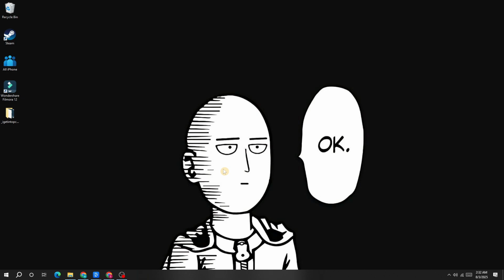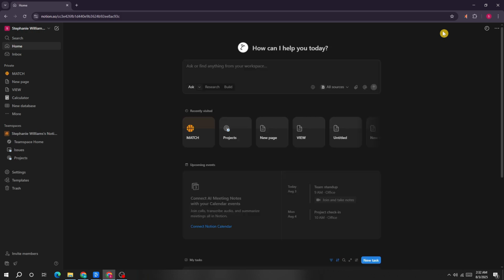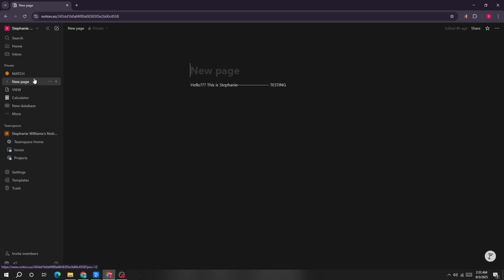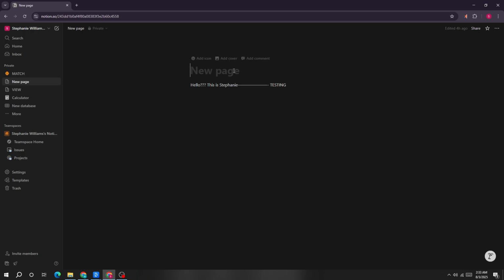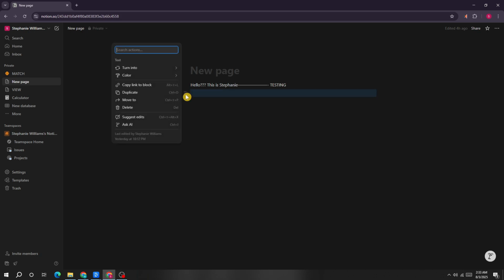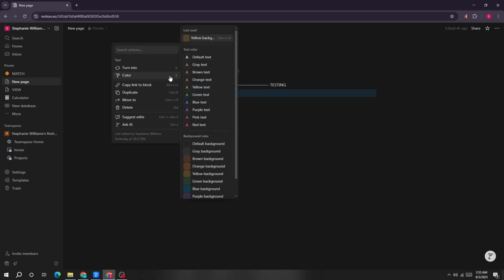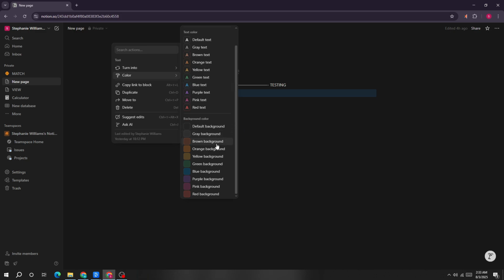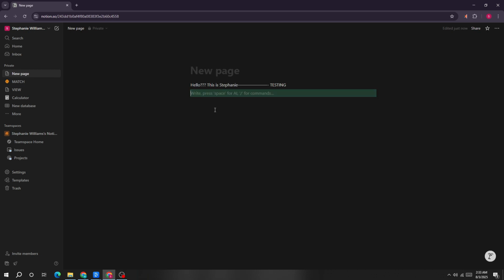How to Change Background Color in Notion – Full Guide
You’ll learn how to customize background colors in Notion pages. This is how to change and personalize page backgrounds in Notion.